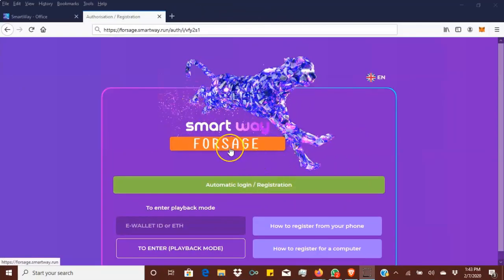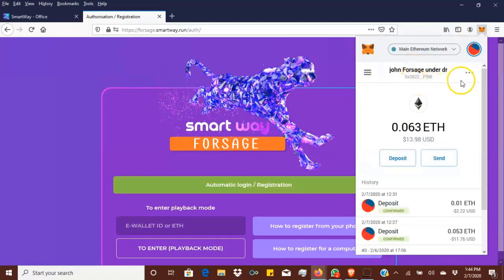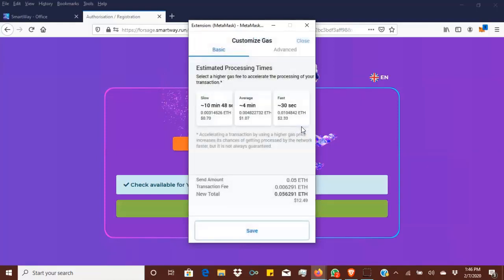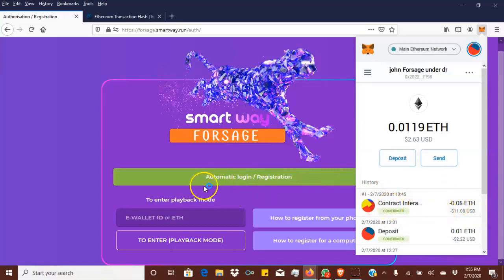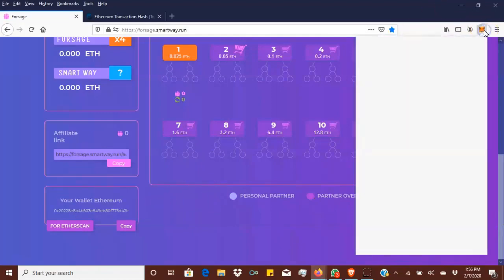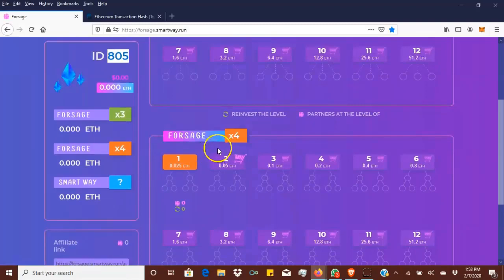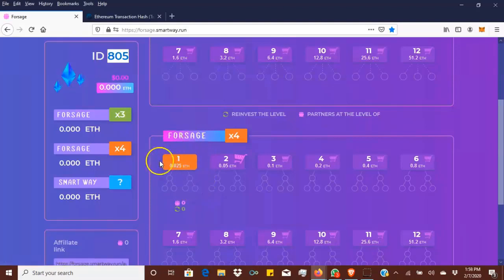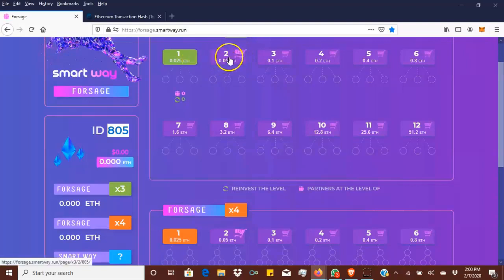Register at smartway forsage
Revolutionary Smart Contract
Smart contract built on ETH blockchain. Min is 0.05 Ethereum
EARN OVER $1000 IN WEEK WITHOUT EFFORT.
AS U RE SLEEPING U EARN MONEY FROM OTHERS UR..
It's a Cycler with 24 Income Streams

HOW to JOIN Smartway Forsage :
Step 1: Watch video and download Trust Wallet :
Here is the website to download metamask extension on Google Chrome or Firefox